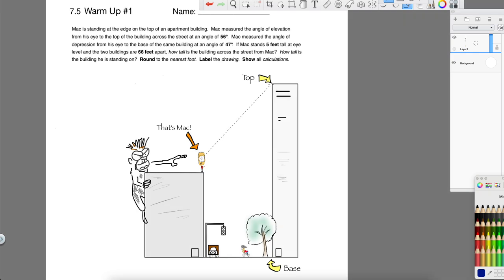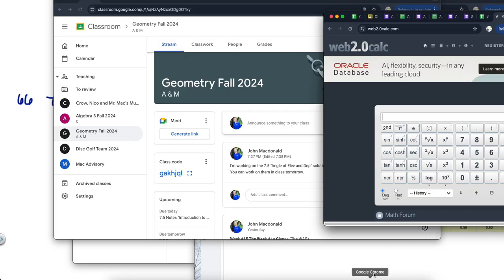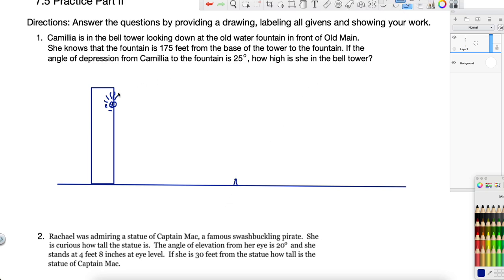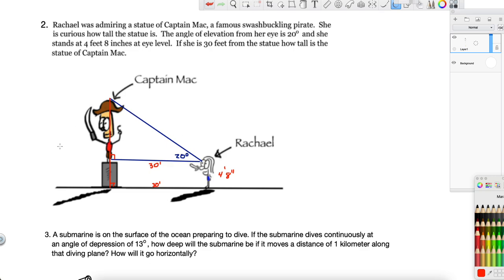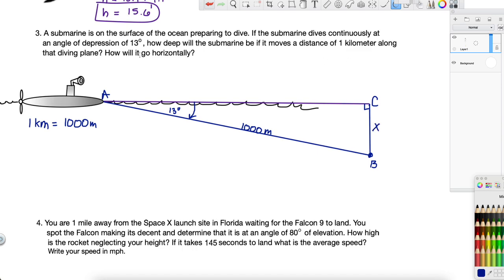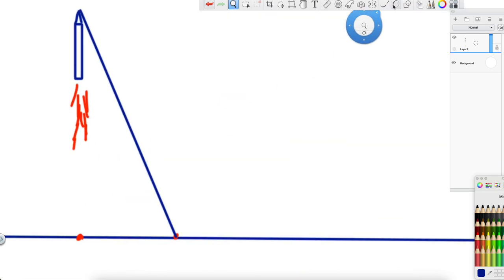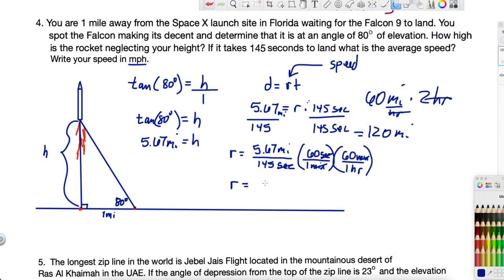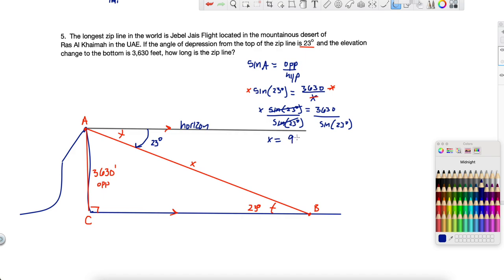7.5 Part II Angle Elevation and Depression Solutions